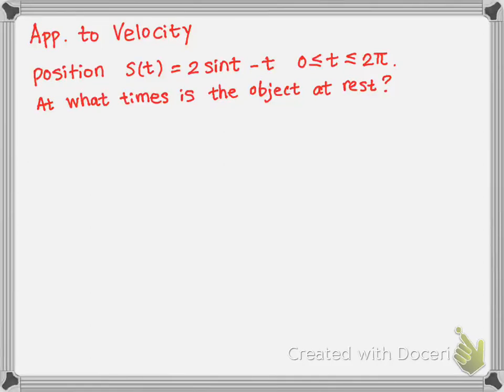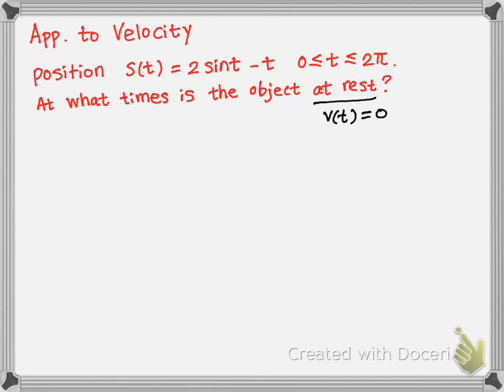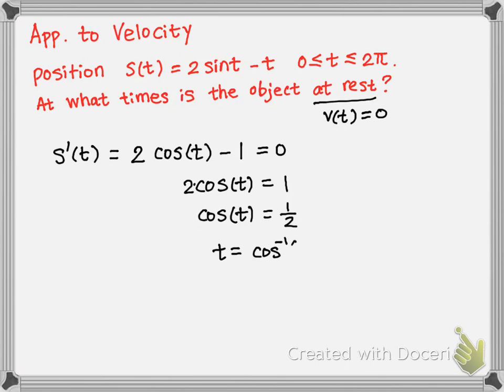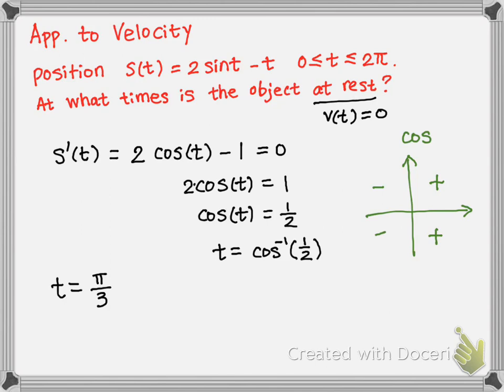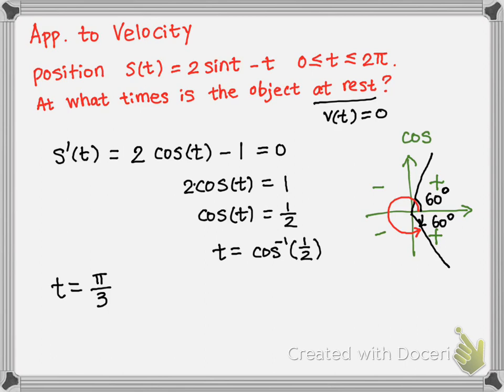3.5 Application to Velocity